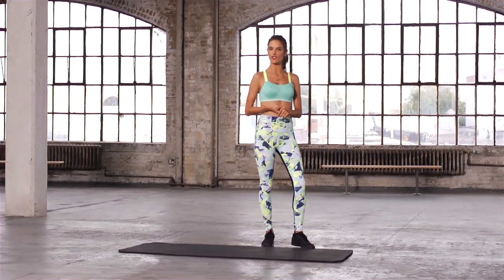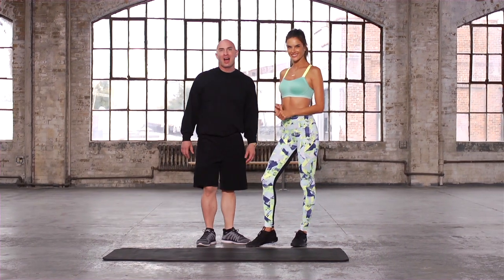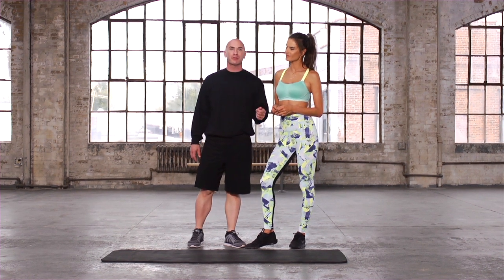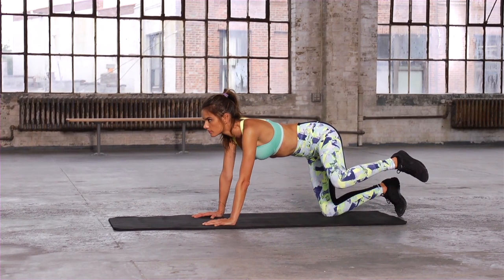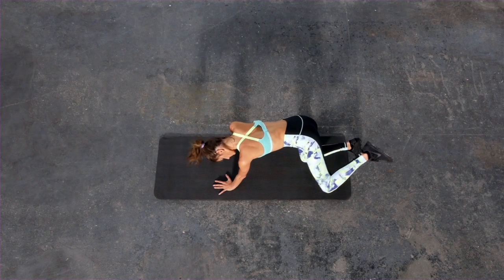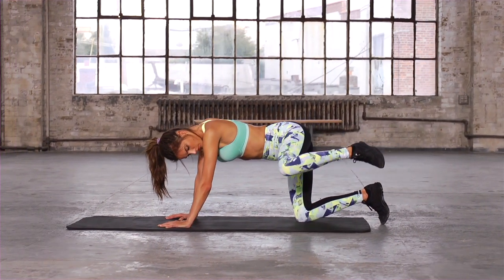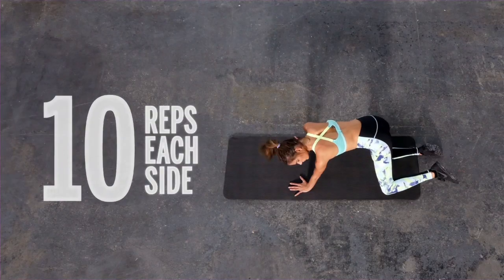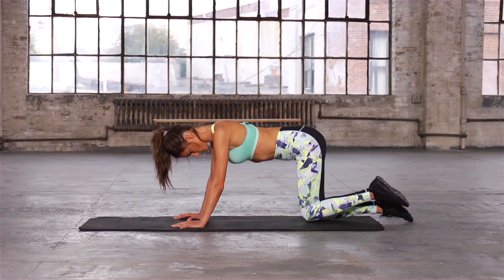Train Like An Angel 2015: Alessandra Ambrosio Leg Workout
The 2014 Victoria’s Secret Fashion Show may be over, but Alessandra Ambrosio keeps her legs runway-ready all year long. Join Ale and Angel trainer Justin Gelband to see how in this all-new workout video from Victoria’s Secret Sport. Plus, shop Alessandra’s look at VictoriasSecret.com/TrainLikeAnAngel.